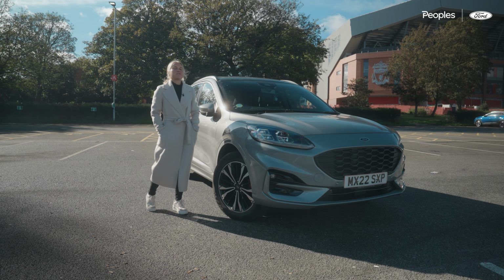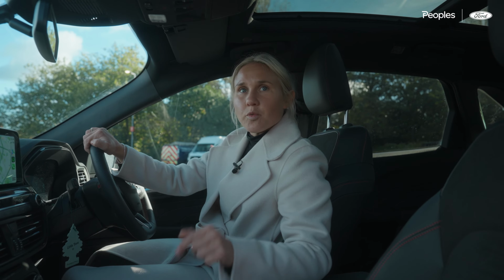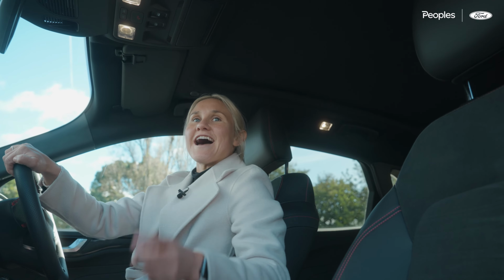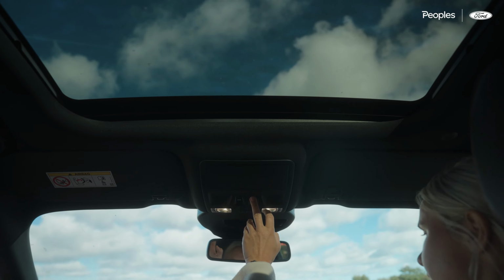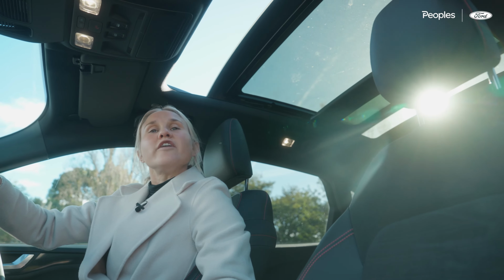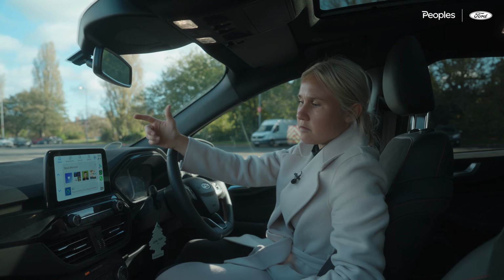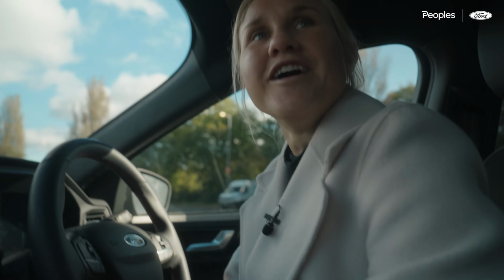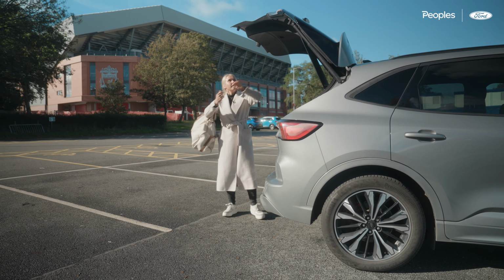Izzy Christiansen's TOP 5 FEATURES of the Ford Kuga | The Once Over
Our brand ambassador – ex-captain of Everton Woman’s Football Club and Sky Pundit Izzy Christiansen talks about her top 5 features of her All-New Kuga Plug-In Hybrid and why it’s the perfect car for her.

The cosy winter pack, five different selectable drive modes, remote connectivity & so much more. The Ford Kuga is in stock and ready for immediate delivery at Peoples Ford.

Get your hands on the impressive Ford Kuga & upgrade today. The Kuga is in stock & ready for IMMEDIATE delivery with 0% APR and £500 upgrade savings. Head to the Peoples Ford website today to grab yours